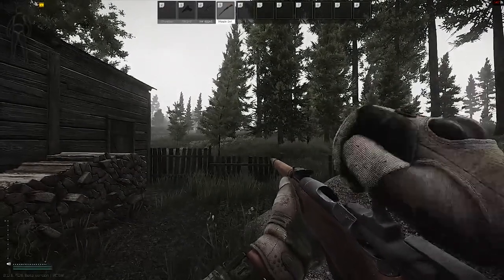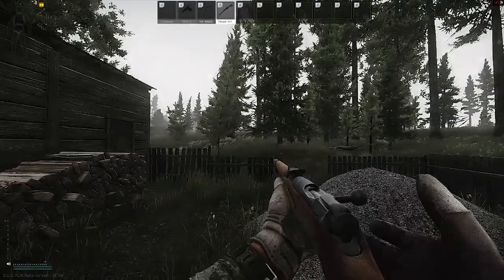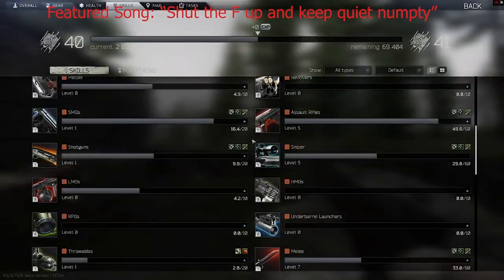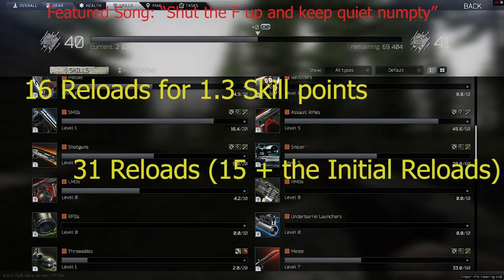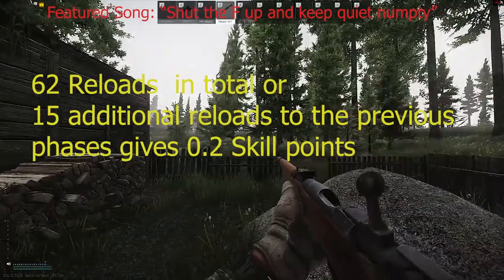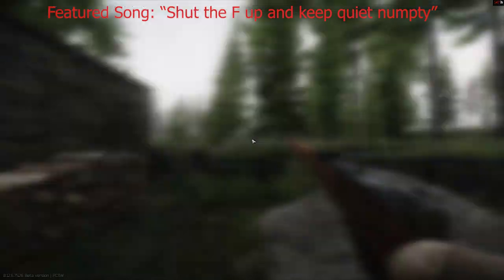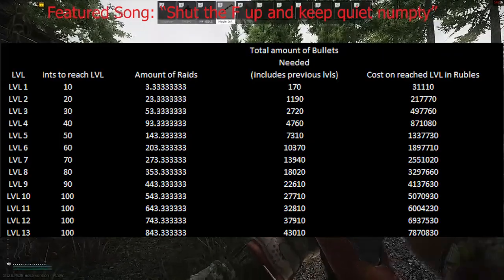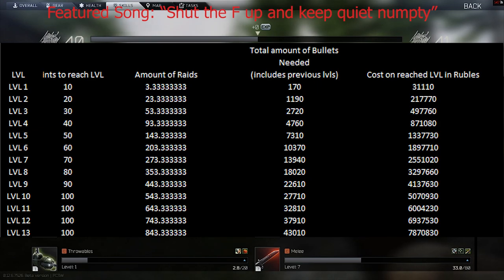SNIPER SKILL Guide | Tarkov Skills .12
In this video I am talking about the gain for the Sniper Skill. This is Episode 19 of my Skillguide series and I highly recommend you watch the other episodes to stay up to date.